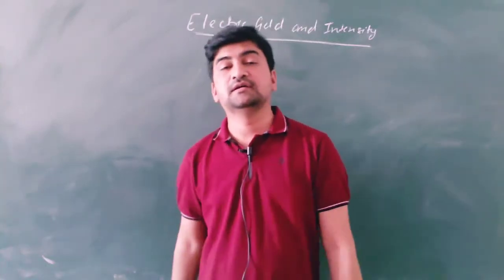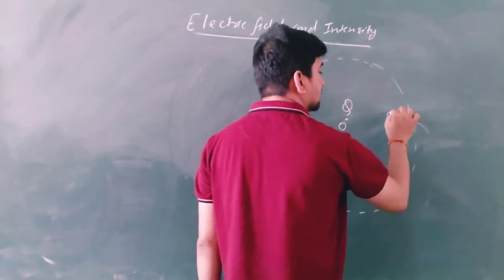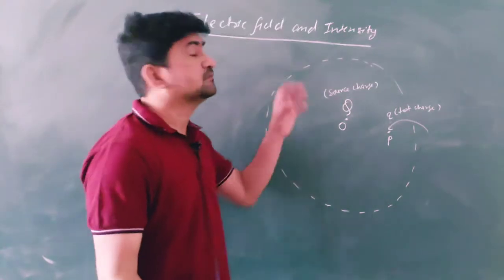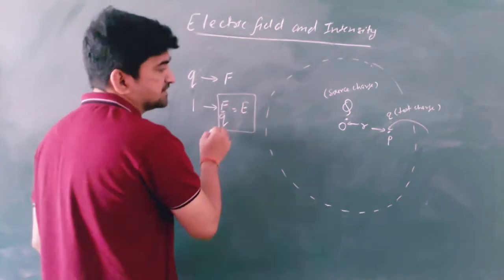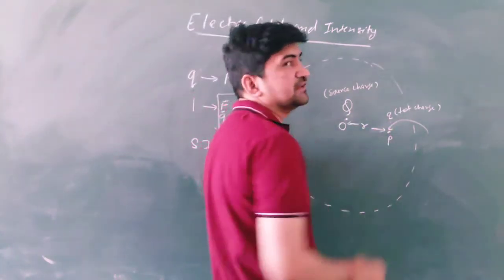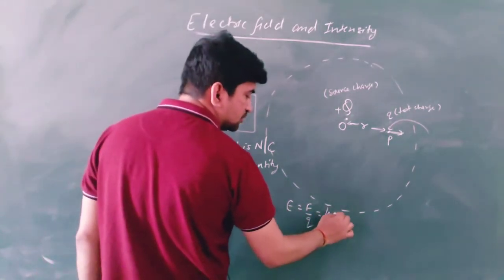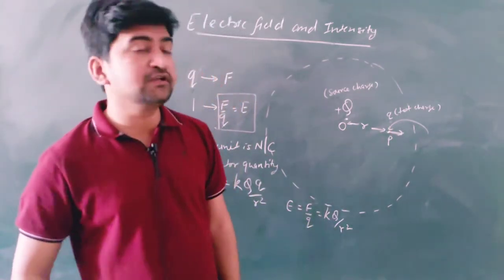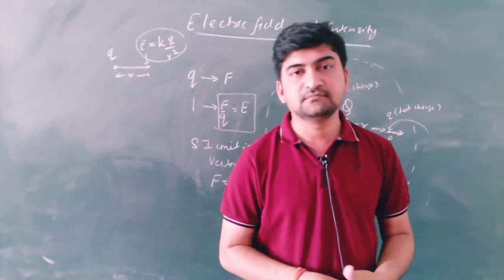electric field and intensity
class XII TH PHYSICS